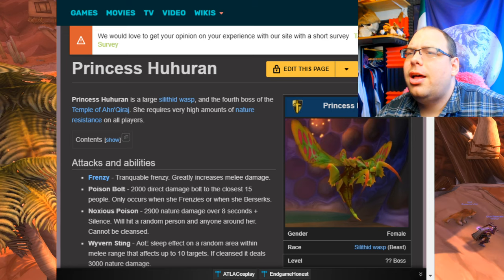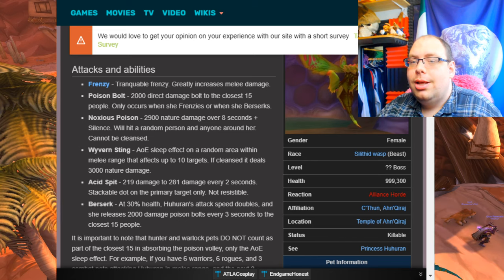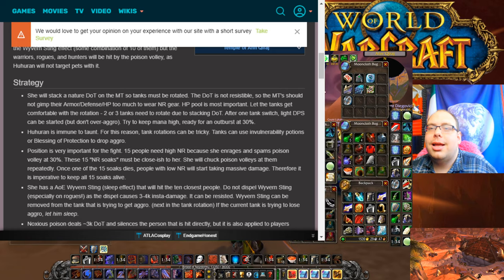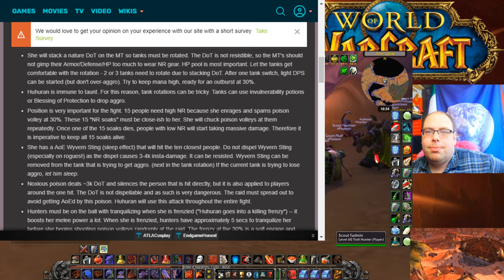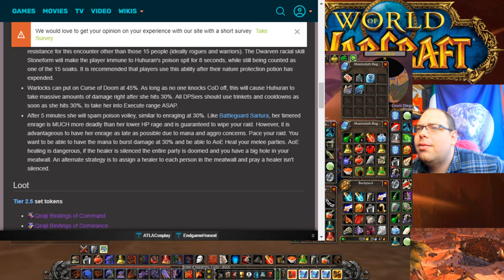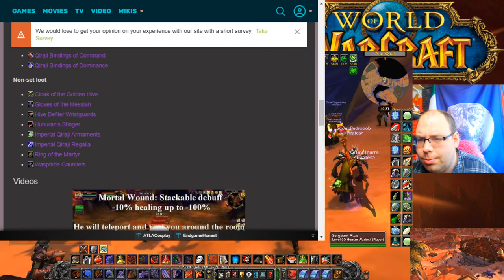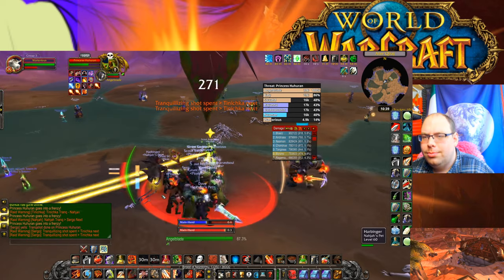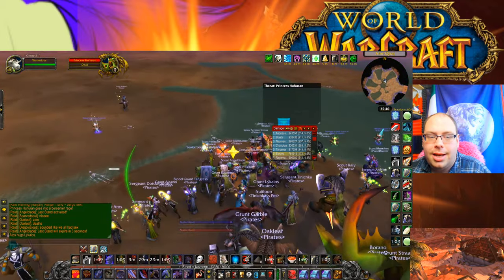How We Defeated Princess Huhuran In AQ40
Princess Huhuran is a large silithid wasp, and the fourth boss of the Temple of Ahn'Qiraj. She requires very high amounts of nature resistance on all players.

She will stack a nature DoT on the MT so tanks must be rotated. The DoT is not resistible, so the MT's should not gimp their Armor/Defense/HP too much to wear NR gear. HP pool is most important. Let the tanks get comfortable with the rotation - 2 or 3 tanks need to rotate due to stacking DoT. After one tank switch, light DPS can be started (but don't over-aggro). Try to keep mana high, ready for an outburst at 30%.
Huhuran is immune to taunt. For this reason, tank rotations can be tricky. Tanks can use invulnerability potions or Blessing of Protection to drop aggro.
Position is very important for the fight. 15 people need high NR because she enrages and spams poison volley at 30%. These 15 "NR soaks" must be close-ish to her. She will chuck poison volleys at them repeatedly. Once one of the 15 soaks dies, people with low NR will start taking massive damage. Therefore it is imperative to keep all 15 soaks alive.
She has a AoE Wyvern Sting (sleep effect) that will hit the ten closest people. Do not dispel Wyvern Sting (especially on rogues!) as the dispel causes 3-4k insta-damage. It can be resisted. Wyvern Sting can be removed from the tank that is trying to get aggro. (next in the tank rotation) If the current tank is trying to lose aggro, let him sleep.
Noxious poison deals ~3k DoT and silences the person that is hit directly, but it is also applied to players around the one hit. The DoT is not dispellable and as such is very dangerous. The raid must spread out to avoid getting AoEd by this poison. Huhuran will use this attack throughout the entire fight.
Hunters must be on the ball with tranquilizing when she is frenzied ("Huhuran goes into a killing frenzy") -- it boosts her melee power a lot. When she is frenzied, hunters have approximately 5 secs to tranquilize her before she begins shooting poison volleys randomly at the raid. The frenzy at the 30% is a soft enrage and cannot be tranquilized. ("Huhuran goes into a berserker rage"). Huhuran will no longer frenzy after 30%. Hunters should then focus DPS and maintaining the Nature Resistance Aura--especially on the Main Tank's group.
Princess Huhuran's most significant ability is her 30% mode. At this time, the closest 15 people ("NR soaks") will take monumental amounts of nature damage (2,000 damage every 5 seconds) and will require high Nature Resistance. They need as much NR as possible, gimping all other stats. No one else needs nature resistance for this encounter other than those 15 people (ideally rogues and warriors). The Dwarven racial skill Stoneform will make the player immune to Huhuran's poison spit for 8 seconds, while still being counted as one of the 15 soaks. It is recommended that players use this ability after their nature protection potion has expended.
Warlocks can put on Curse of Doom at 45%. As long as no one knocks CoD off, this will cause Huhuran to take massive amounts of damage right after she hits 30%. All DPSers should use trinkets and cooldowns as soon as she hits 30%, to take her into Execute range ASAP.
After 5 minutes she will spam poison volley, similar to enraging at 30%. Like Battleguard Sartura, her timered enrage is MUCH more deadly than her lower HP rage and is guaranteed to wipe your raid. However, it is advantageous to have her enrage as late as possible due to mana and aggro concerns. Pace your raid. You want to be able to have the mana to burst damage at 30% and be able to AoE Heal your melee parties. AoE healing is dangerous, if the healer is silenced the entire party is doomed and you have a big hole in your meatwall. An alternate strategy is to assign a healer to each person in the meatwall and pray a healer isn't silenced.